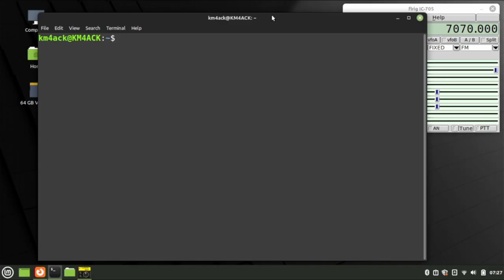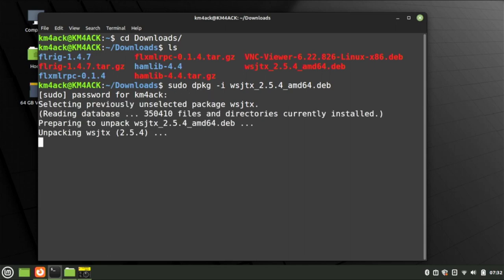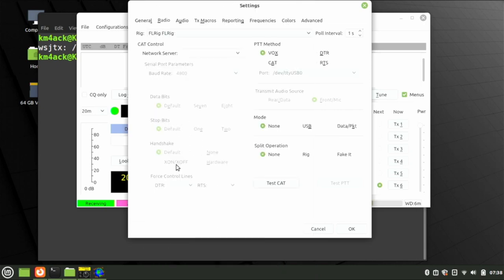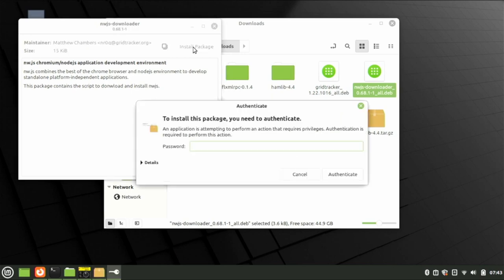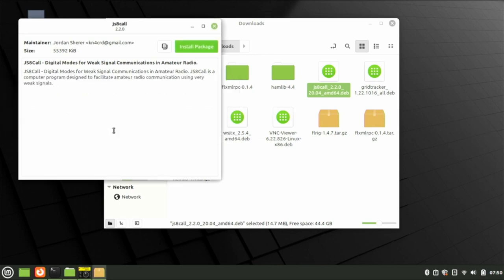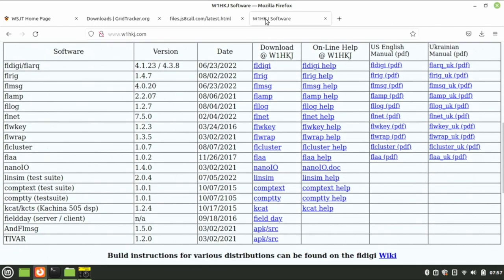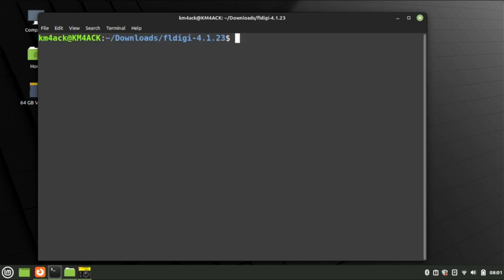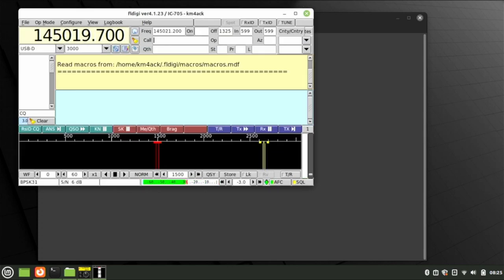Install FT8 JS8Call FLDIGI Gridtrack on Linux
Let's get FT8, JS8Call, FLDIGI, and gridtracker installed on the Evolve Maestro laptop running Linux Mint.
Evolve Maestro Laptop

K6HZR put together a great write up as a companion to this video

0:00 Intro
0:50 WSJTX Install
4:15 WSJTX Configuration
5:55 Gridtracker Install
8:06 JS8Call Install
9:39 JS8Call Configuration
10:46 FLDIGI Install
14:15 FLDIGI Configuration